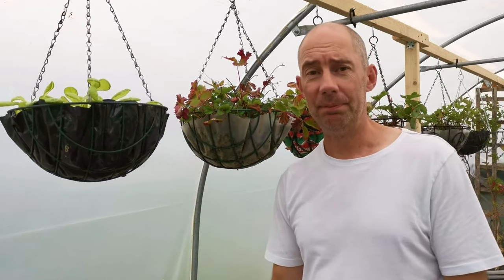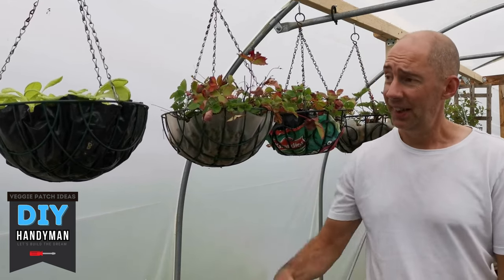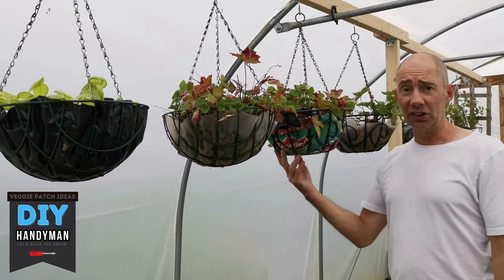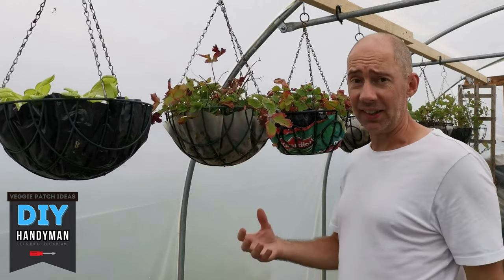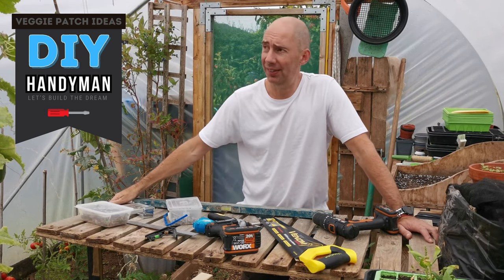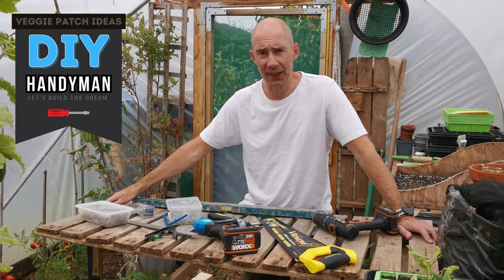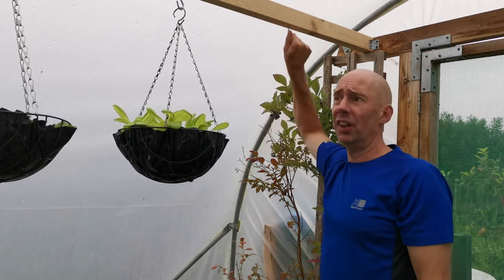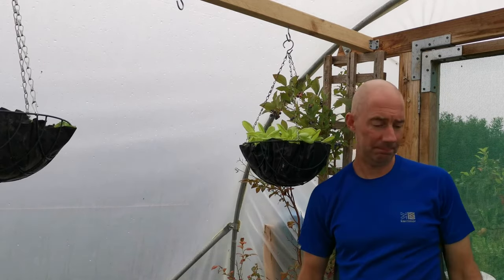POLYTUNNEL Hanging basket supports | DIY POLYTUNNEL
Welcome the the DIY section of Veggie patch ideas, This one is a real game changer. "Hanging baskets for your allotment poly tunnel" If you own a polytunnel, by adding more growing space you can make a difference in your harvest.
Grow strawberries in hanging baskets for an early crop in your polytunnel.
bush cherry tomatoes in hanging baskets this is perfect throughout the summer in the polytunnel.

Oh Yeah lets not forget starting off your home flower displays in poly tunnel hanging baskets.

Products Used:
Hanging Baskets
Heavy Duty Hooks
Drip Irrigation